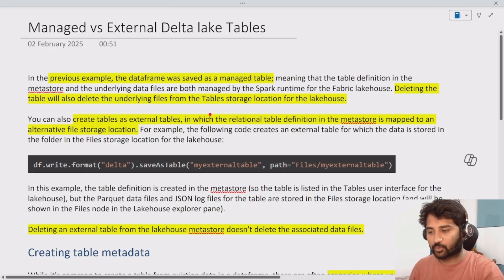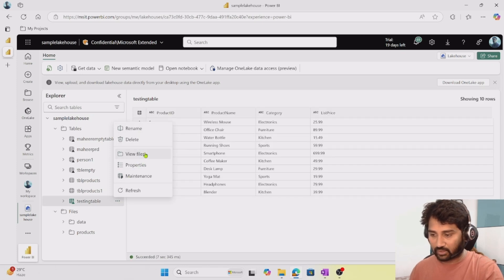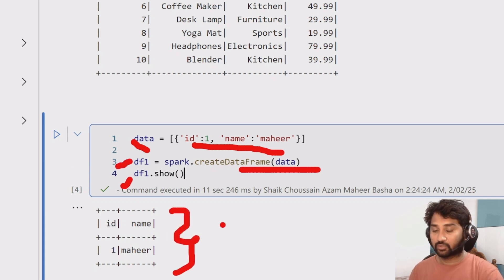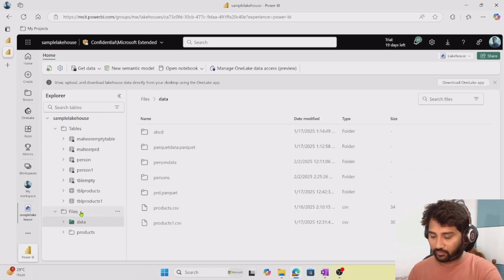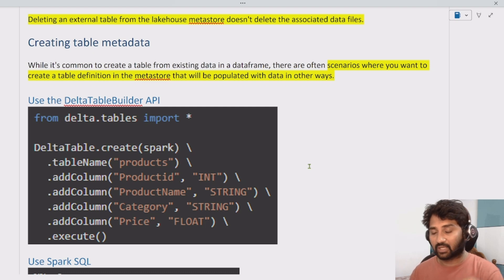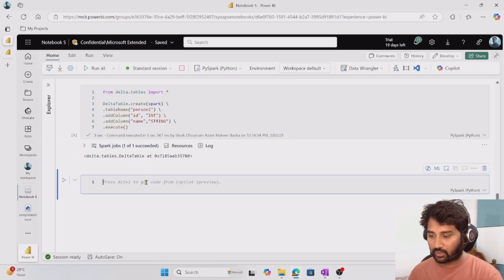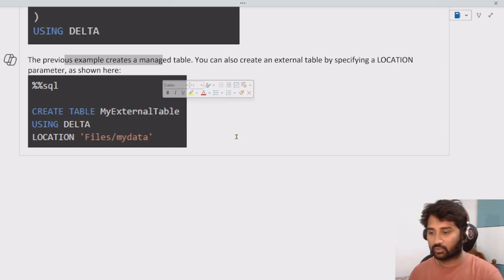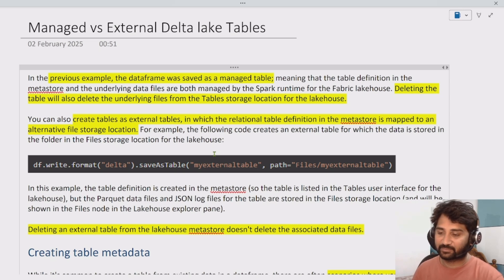9. Managed vs External Delta Tables in Microsoft Fabric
In this video, I discussed about managed delta tables vs external delta tables in microsoft fabric.